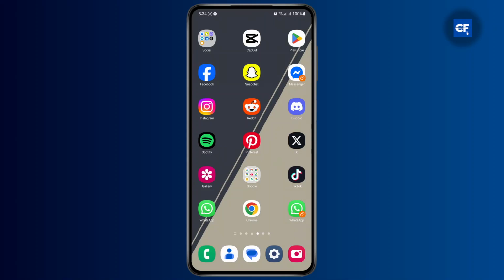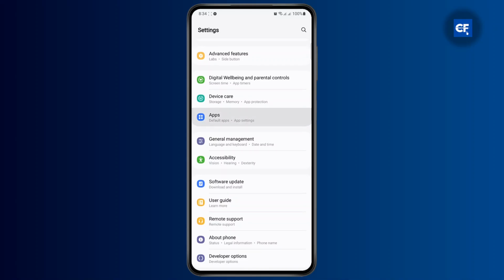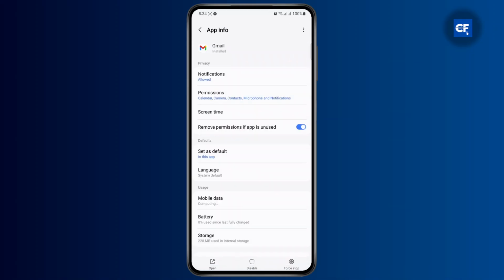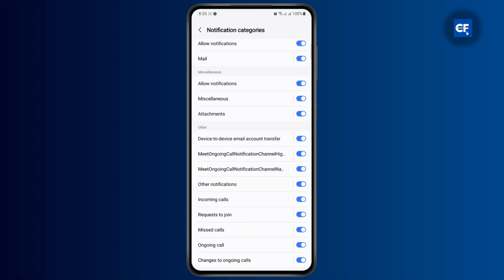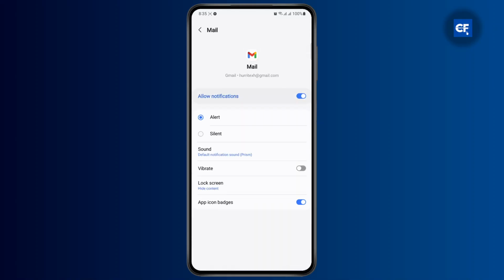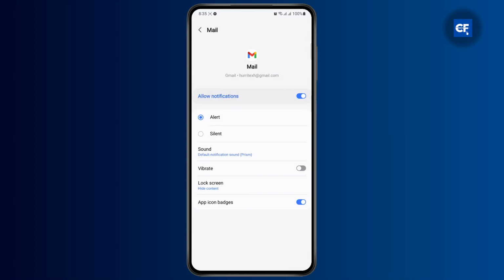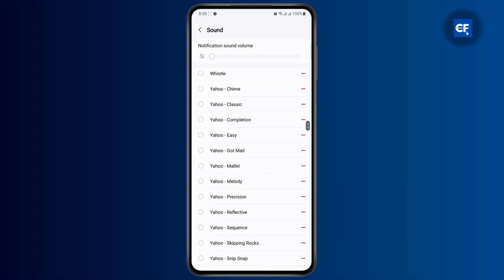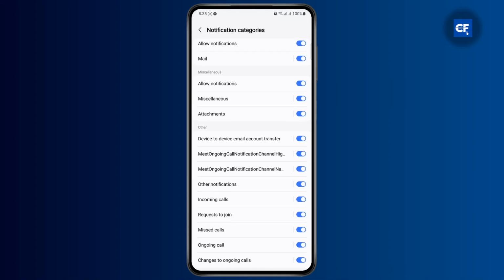How to Configure Email Notifications for Specific Email Addresses in Gmail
Learn how to easily configure email notifications for specific email addresses in Gmail with this step-by-step guide. Whether you want to set up alerts for important emails or ensure you never miss a message from specific senders, this tutorial has you covered!

In this video, you’ll discover how to customize Gmail notifications for certain email addresses. You’ll also learn how to create email alerts for Gmail addresses, ensuring that you only get notified about the emails that matter to you.

0:25 Step 1: Accessing Gmail Settings
1:00 Step 2: Creating a Custom Filter for Notifications
1:15 Step 3: Configuring Notifications for Specific Senders